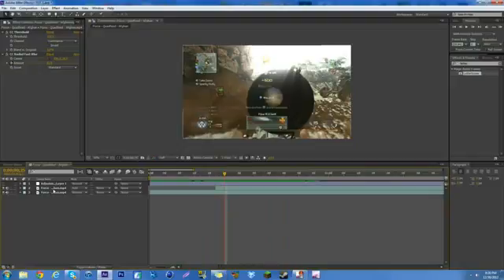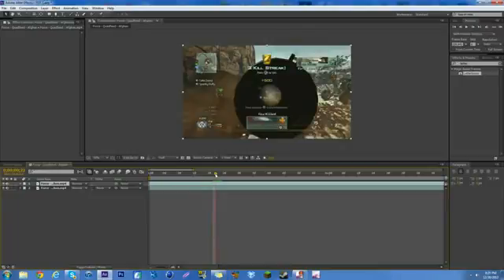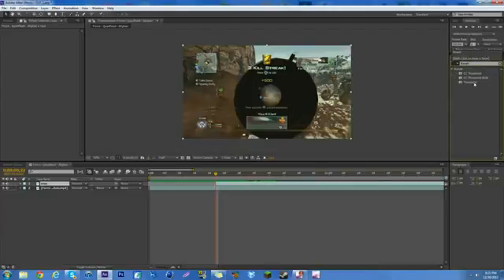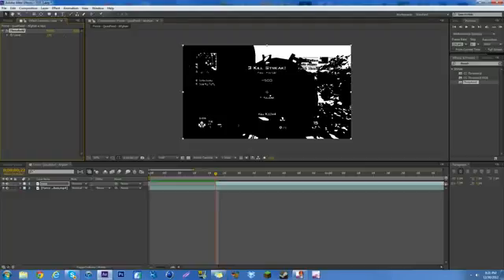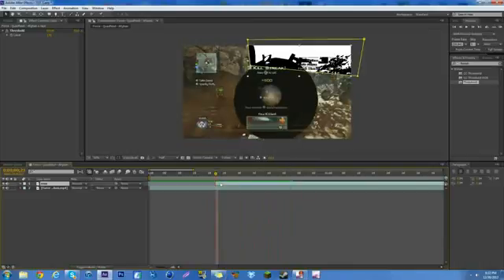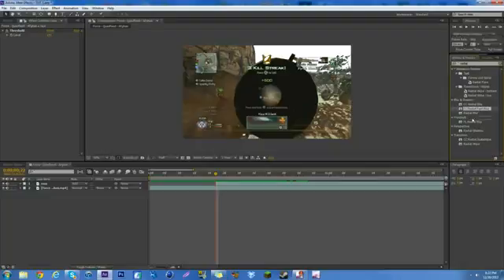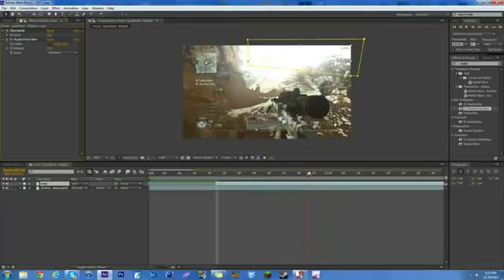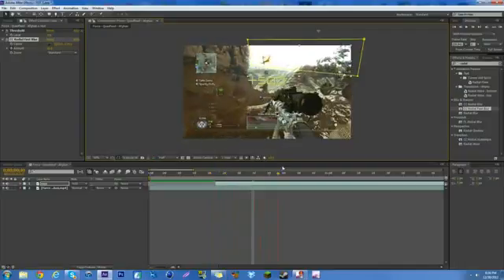Lesson 50 - Light Rays V2